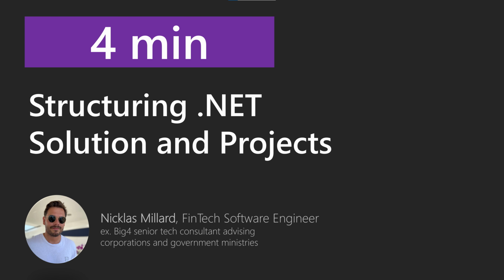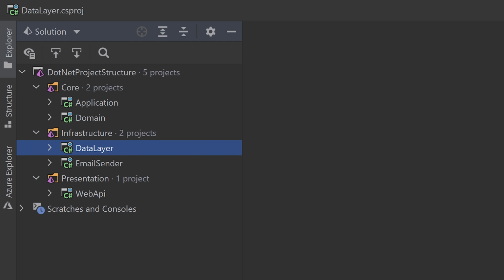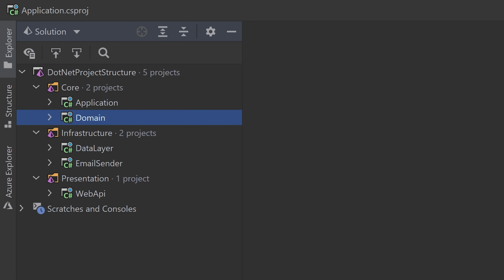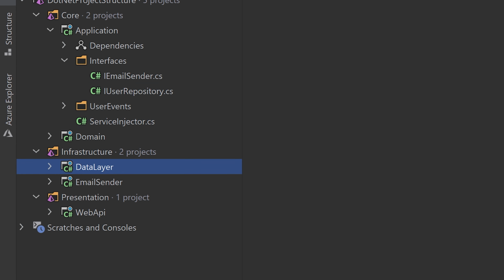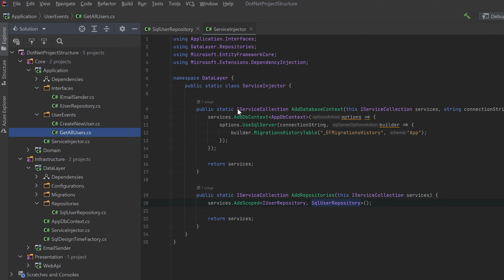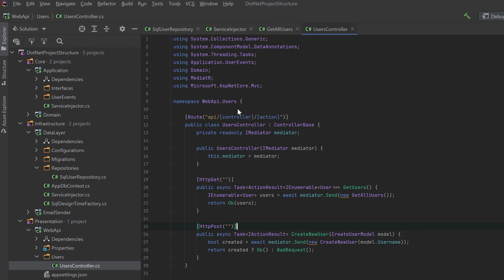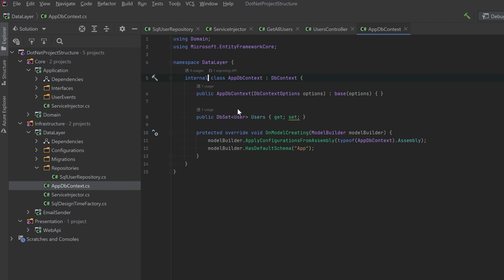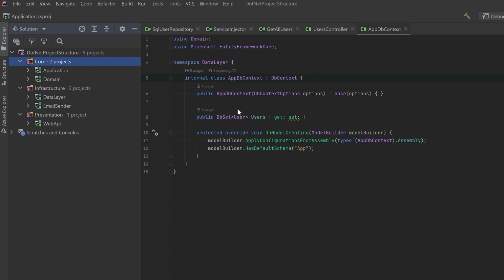Clean .NET Solution Structure With Separate Layers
Deciding on how to structure your solution can be difficult.
Here's a very simple example that provides you with great flexibility and maintainability.

00:00 Intro
00:12 Solution structure
01:17 Using interfaces
02:05 Service injectors
02:57 Controller actions
03:50 Internal DbContext